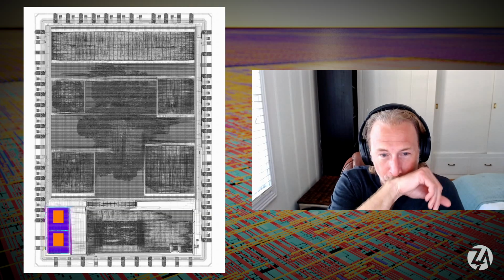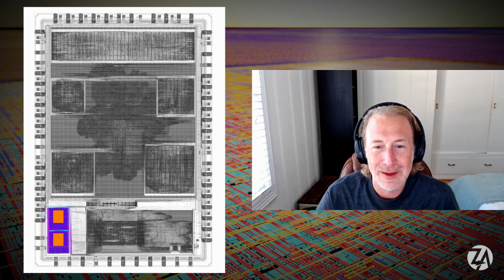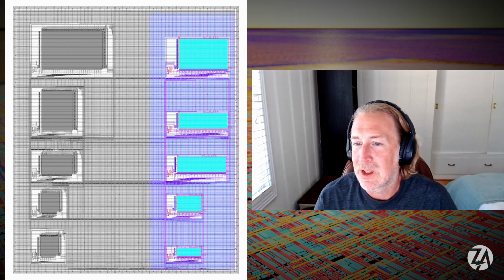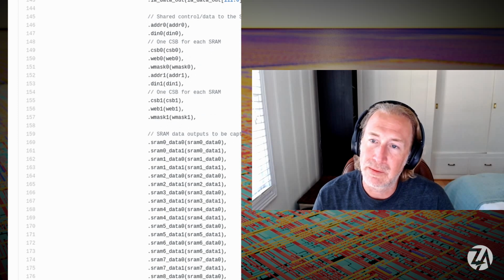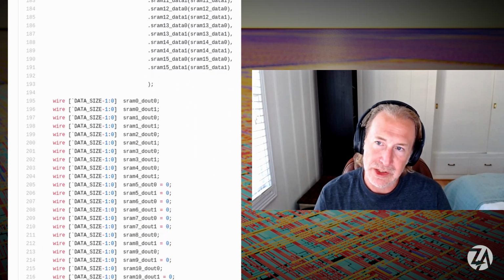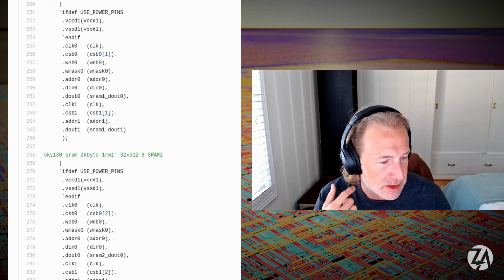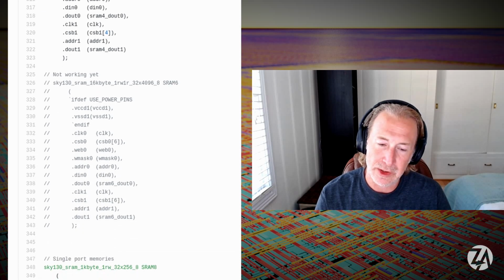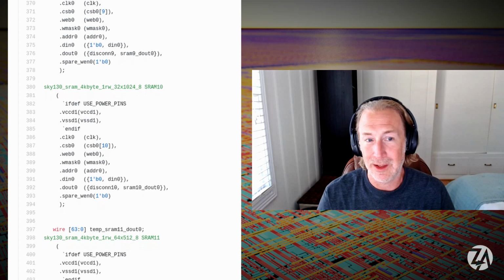Matt Guthaus - OpenRAM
00:00 Introducing Matt Guthaus
00:33 OpenRAM on FOSSi Dialup
00:44 Recap - what is OpenRAM
01:37 Why do we need a memory compiler like OpenRAM?
02:29 Bitcells are ⅕ size of a flip flop
03:19 Completely parameterisable
03:40 Most memory IP only allows a few configurations
04:46 See the memory validation Matt V is doing with Andrew Zonenburg
05:13 How long does it take to create and characterise a memory
07:07 3 phases of OpenRAM development
08:18 What’s changed since FOSSi dialup
10:50 Matt G is a professor at UC Santa Cruz
12:00 Mismatch of expectations between designers and factories
12:50 Start of OpenRAM was for a PhD thesis on memory reliability
13:15 MPW2 tapeout of OpenRAM
15:13 Instantiation inside Caravel
15:35 Test modes
17:17 What was hard about MPW2
18:30 DRC issues
20:00 Bitcell is provided by Skywater, and can’t be changed
20:50 Status of OpenLANE support for OpenRAM
22:00 Matt V plans for MPW3
22:50 Power routing issues
23:45 Future plans for OpenRAM
24:50 Tour of Skywater,
24:57 Access to resistive RAM, hopefully for MPW4
26:10 Plans for synthesis of OpenRAM?
27:50 Have a range of memories optimised for different usage
28:38 OpenCache
29:10 apply to WOSET: workshop on open source EDA technologies
31:05 Tutorial incoming - watch this space.